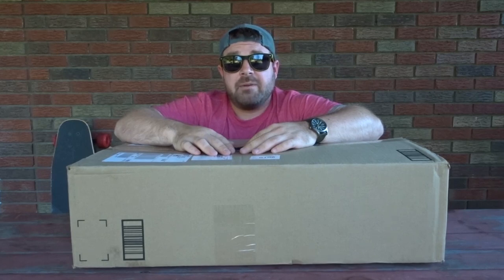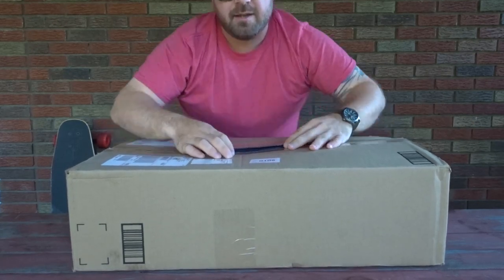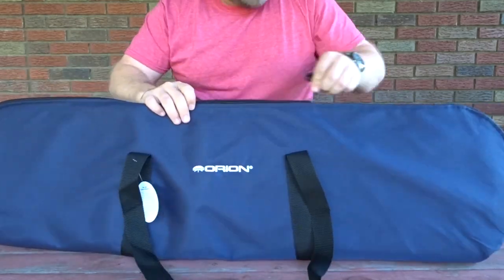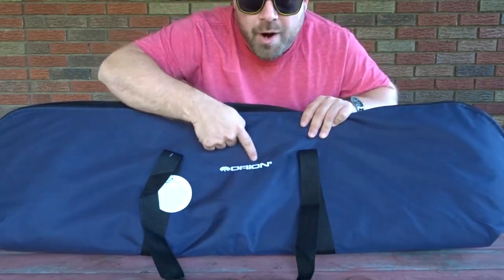If you're flying with your Bench Wheel Electric Skateboard, You MUST see this!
If you're traveling or flying with your bench wheel electric skateboard, this video is a must see. The bag in the video is super padded and will protect your electric skateboard from any rough handling.  The bag is absolutely perfect for the bench wheel electric skateboard, the fit is incredible!

Visit: AcceleratedSkate.com to purchase yours